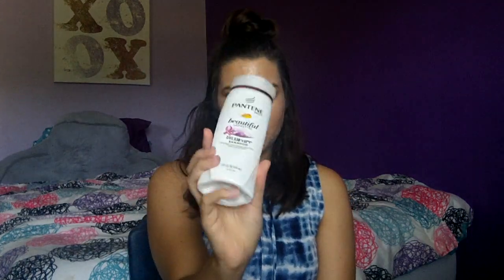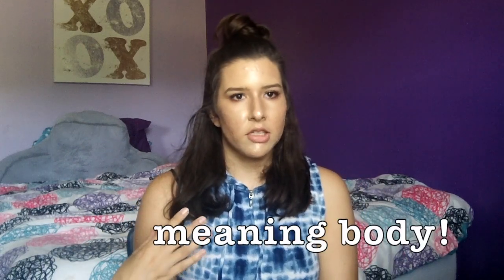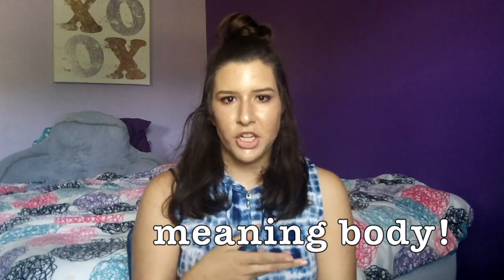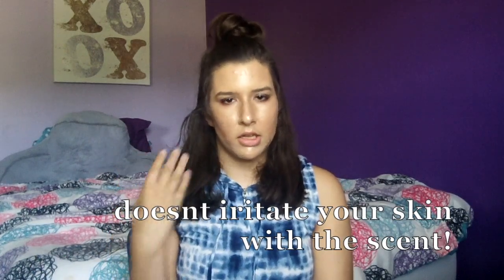Empties | Summer Empties/Products I've Used up!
Top:
Jewelry:
Nails:
Face:
Brows:
Eyes:
Lips: